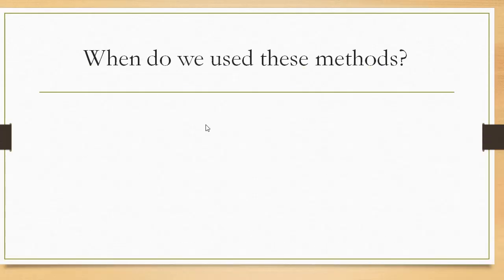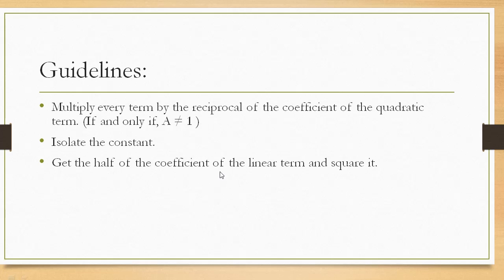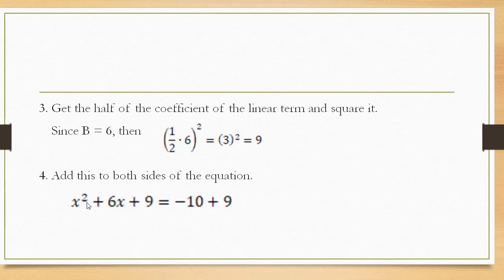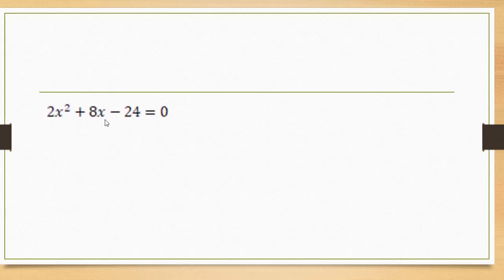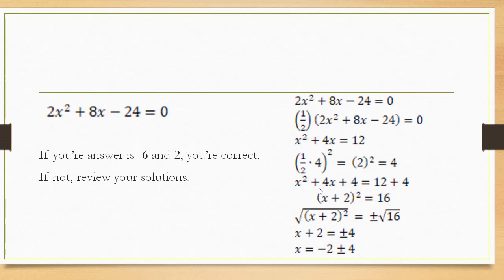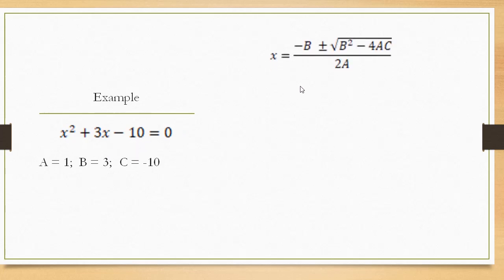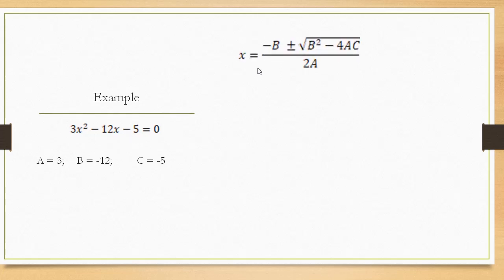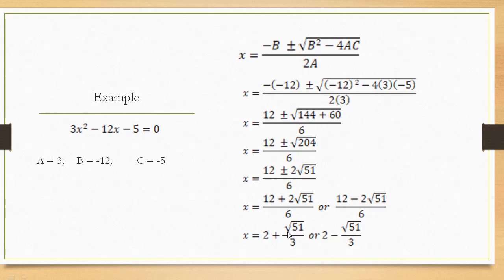Mathematics IX - Solving Quadratic Equation (by Completing the Square and by Quadratic Formula)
made using MSPowerpoint and Active Presenter